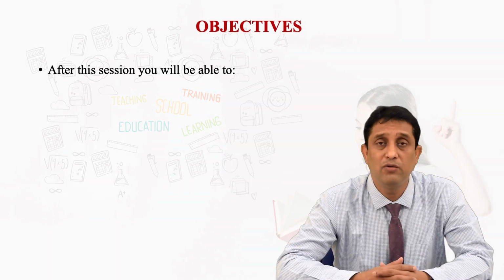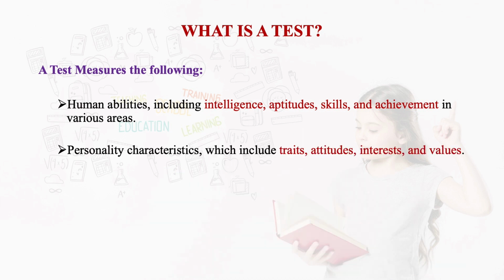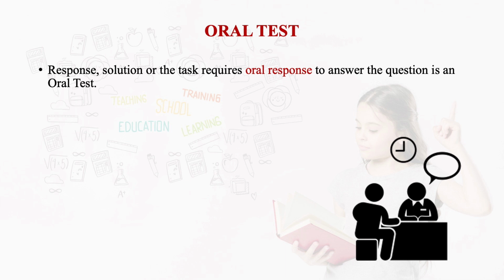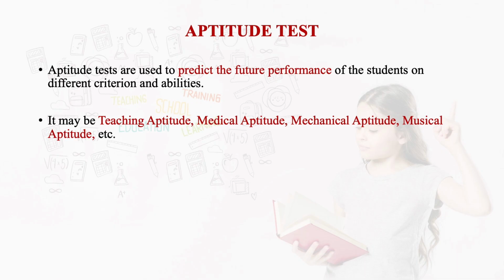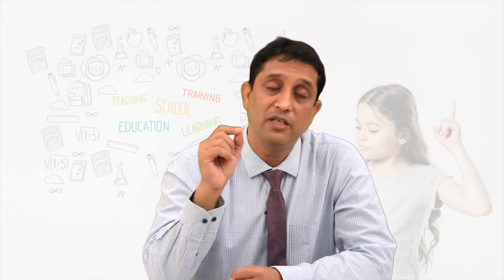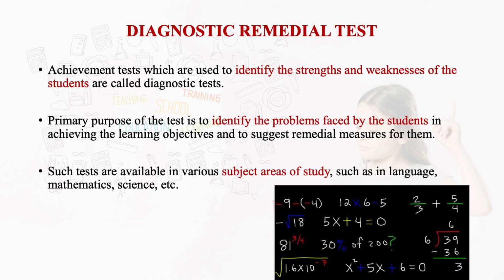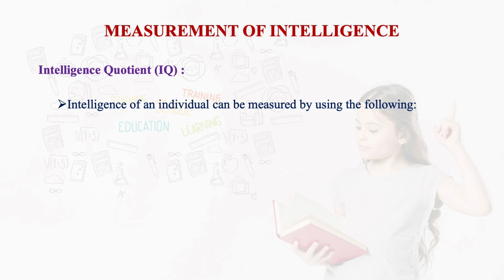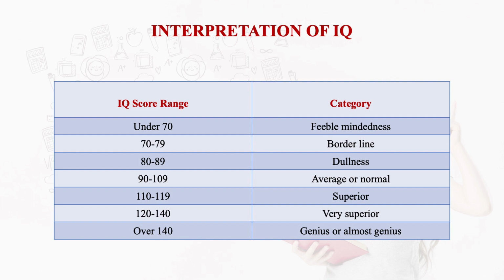2. Test Concepts and issues